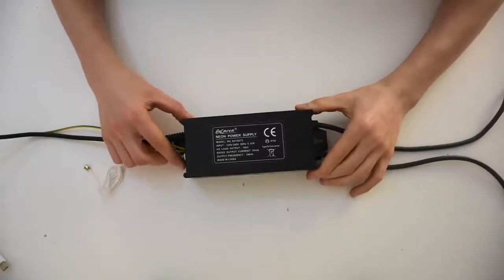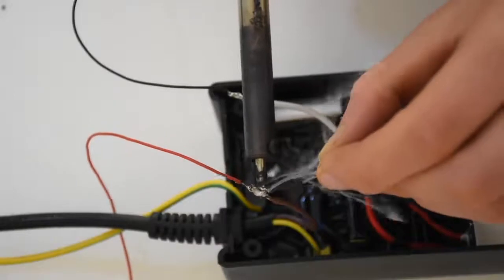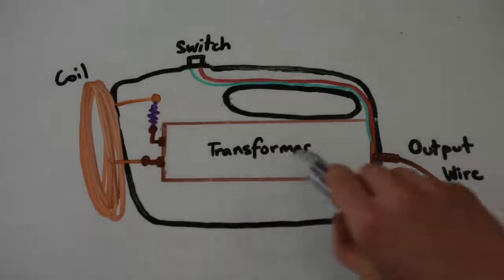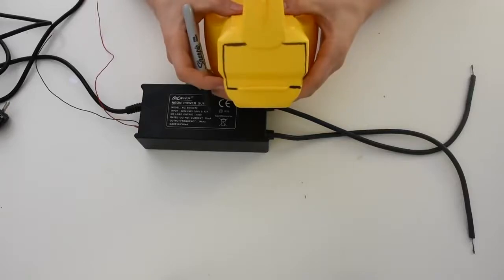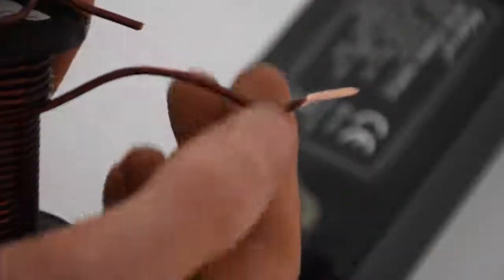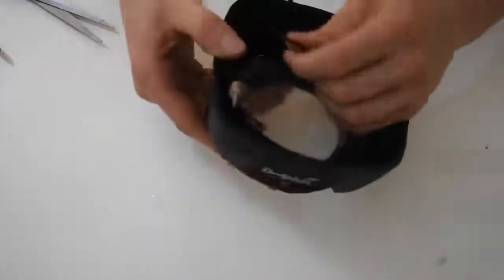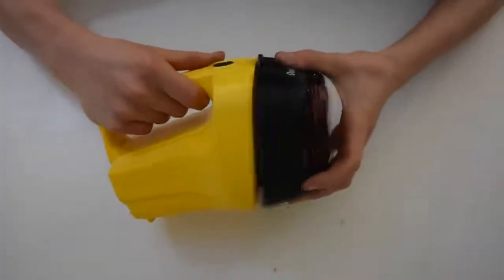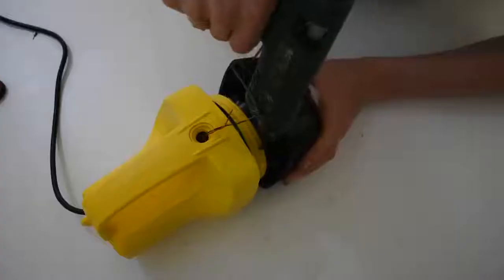Worlds Biggest Handheld EMP Jammer DIY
This version of the book includes a free PDF version.
It might be too expensive for some people, if that’s
the case please check out the eBook format for only $2.99.

This person has nothing to do with Gang Stalking, I have seen this video and I personally know that his home made device can burn/disable microchips.

Original Video Description:
FPS Weapons
This is a video on how to build an EMP generator. The device creates an electromagnetic pulse which disrupts electronics from about a meters range. The EMP works by sending an electric current through a magnetic field this being the magnetic coated copper wire. Be very care if making one of these because the high voltage capacitor will deliver a very painful shock when coming in contact with you, also if the device is used for malicious purposes it is seen as illegal.